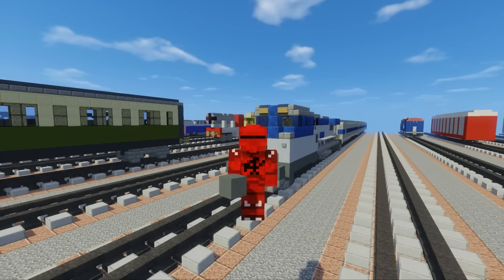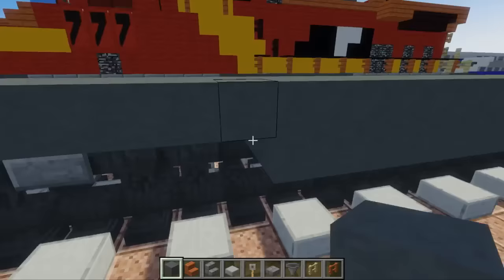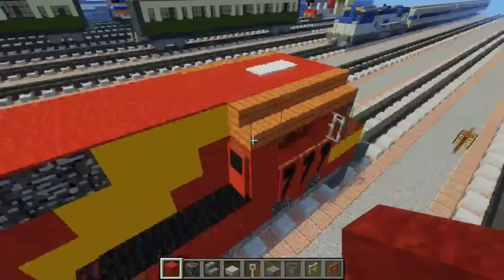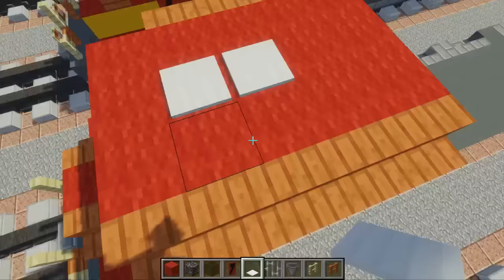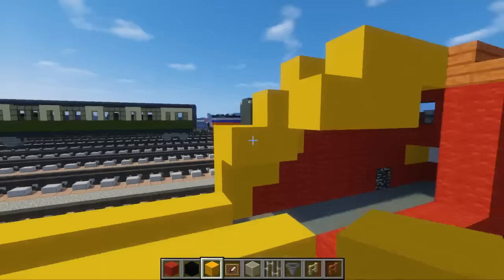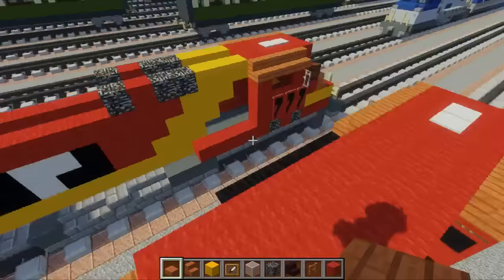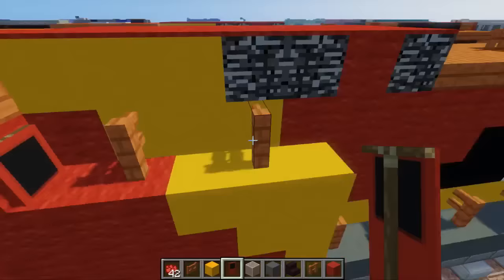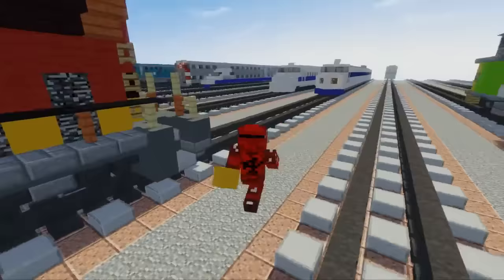Minecraft Unstoppable AWVR 777 AC4400CW Train Tutorial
Learn how to build the runaway train from the movie Unstoppable: AWVR 777, a GE AC4400CW diesel locomotive. Btw remember to add number plate signs on the front saying 777, I forgot to add that.